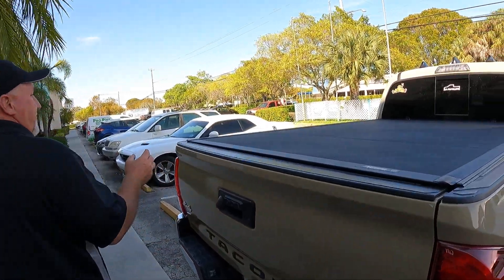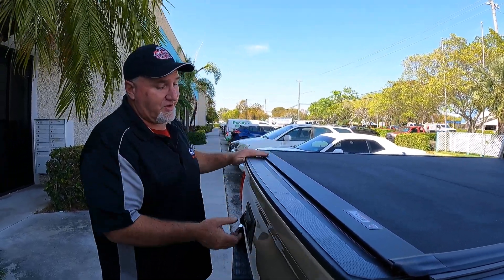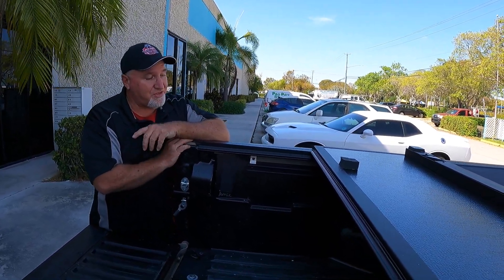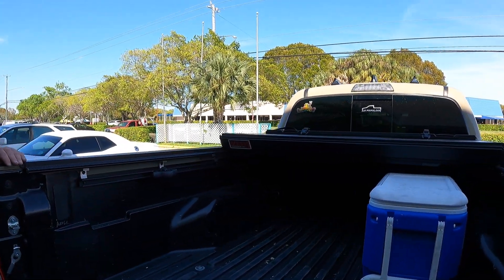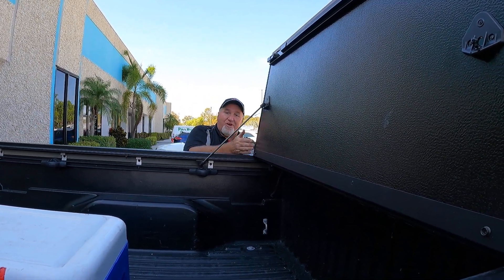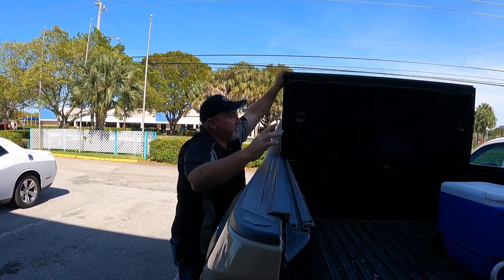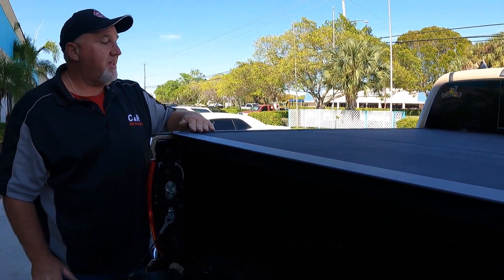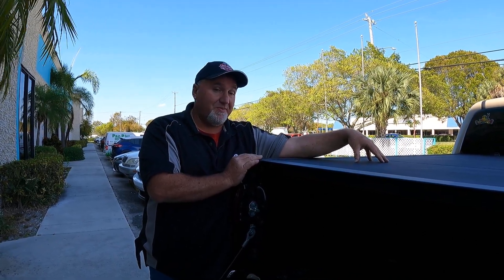Extang Exceed on a Toyota Tacoma review by C&H Auto Accessories #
Extang Exceed on a 2020 Toyota Tacoma with 6 ft bed review by C&H Auto Accessories. C&H will walk you though the install only if you purchase the products from us .